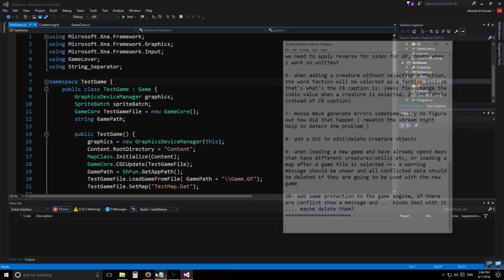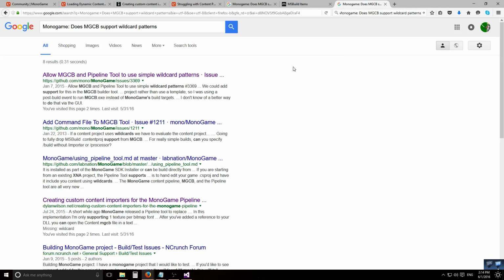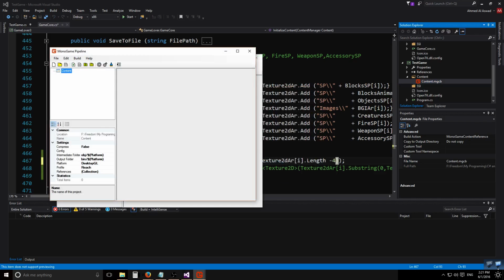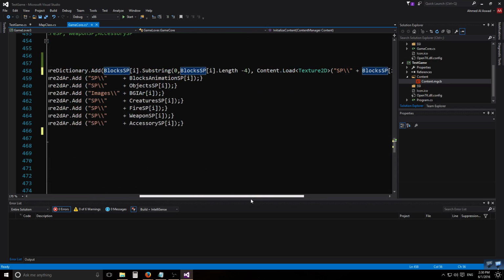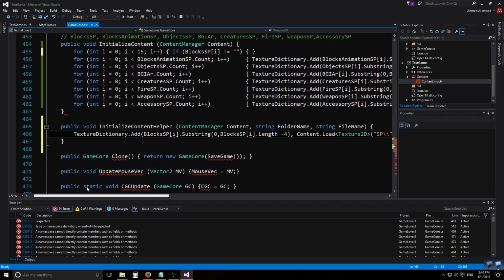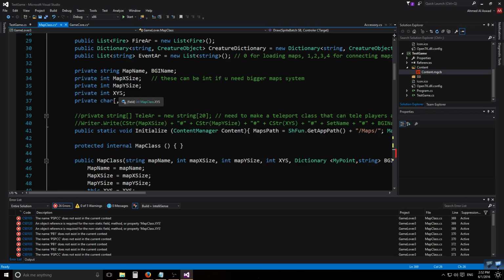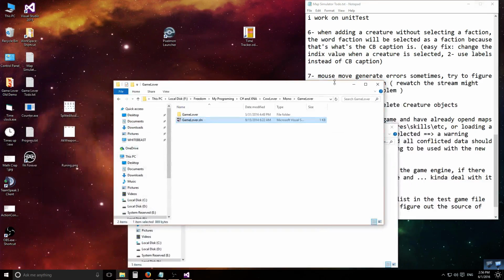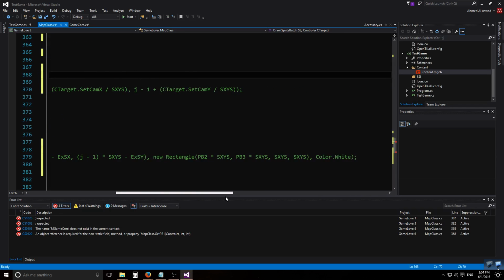Game Engine (Part 7)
worked on map tiles paint, it was painful and slow because i was trying to make it smoother and better, but ended up with little updates, but it wasn't all bad.